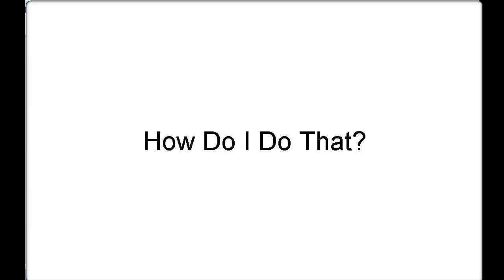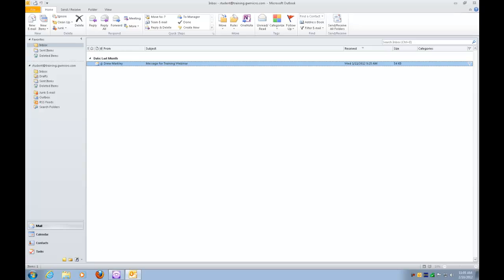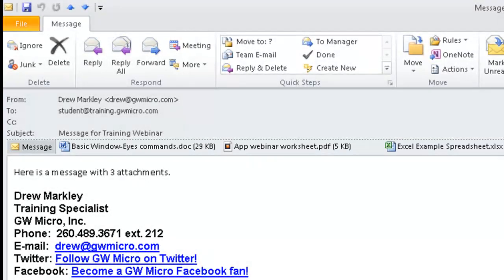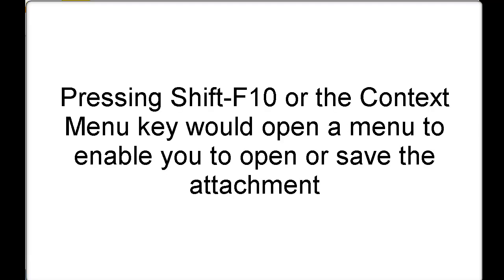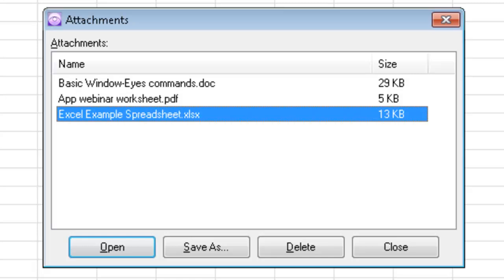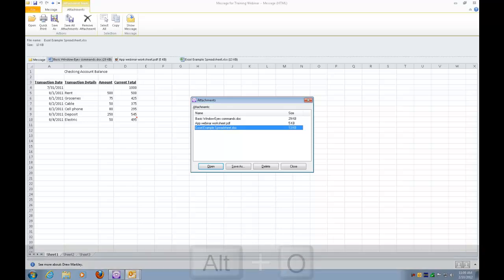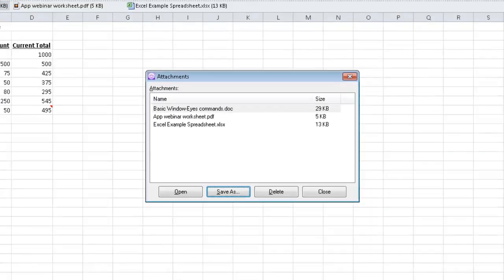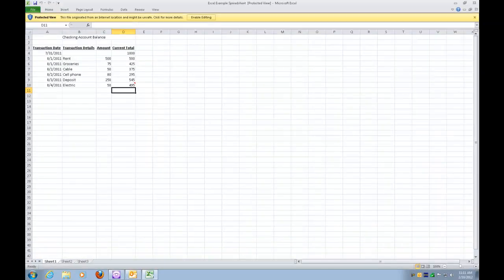How to Open and Save Attachments in Outlook 2010 with Window-Eyes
This How Do I Do That? video tutorial demonstrates various ways that you can open and save attachments using Window-Eyes in Outlook 2010.  It demonstrates how simple using attachments can be when using Window-Eyes as your screen reader.